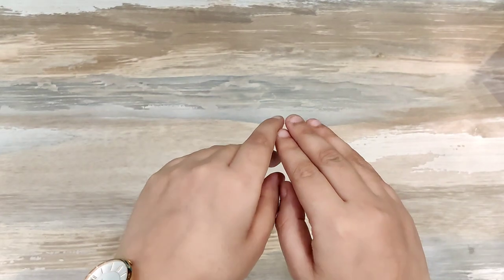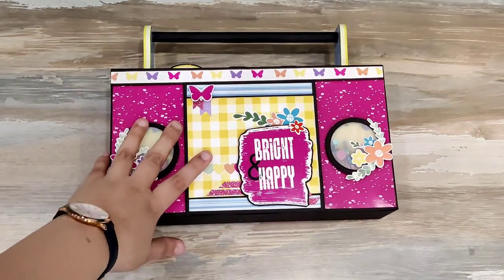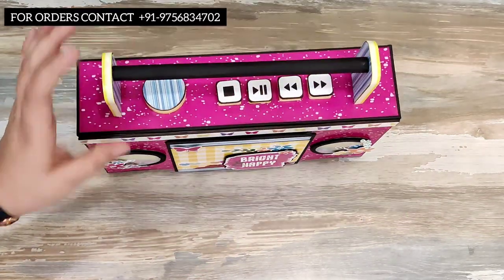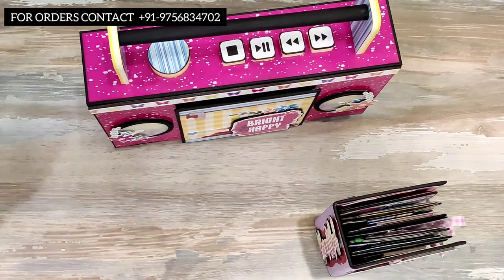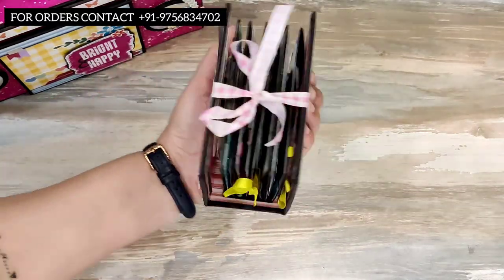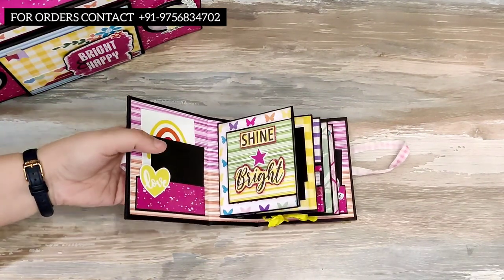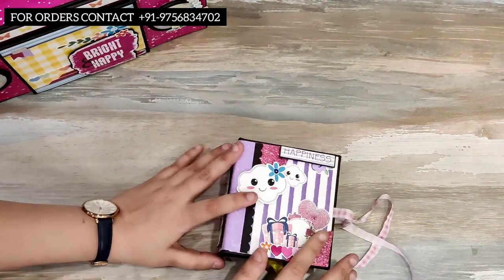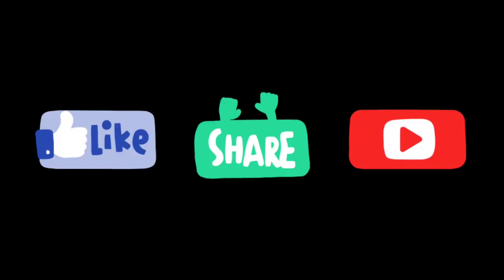TAPE RECORDER MINI ALBUM || CASSETTE ALBUM || LATEST 2021 || HANDMADE GIFT IDEA || MUSIC LOVERS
TAPE RECORDER ALBUM

Hello all,
here i am with my latest album and this time its in shape of a taper recorder or cassette box.
The album has room for 25-30 photos and some space for journaling.
It  can be customised for any ocassion and as per your requirements.